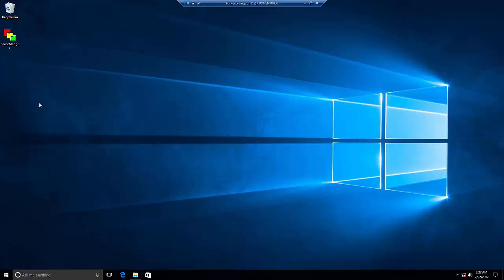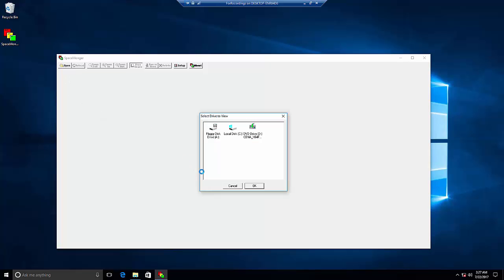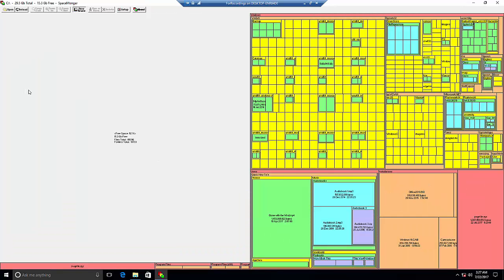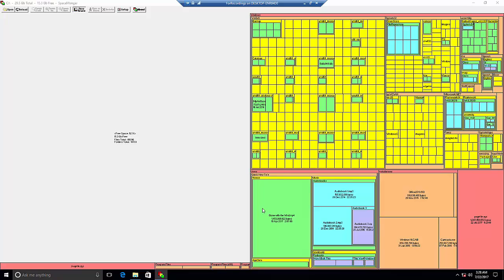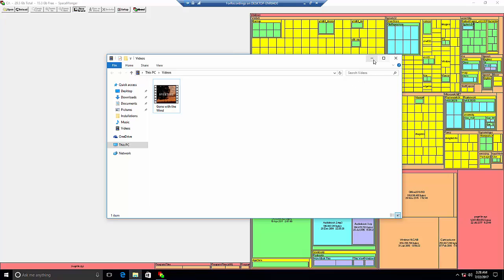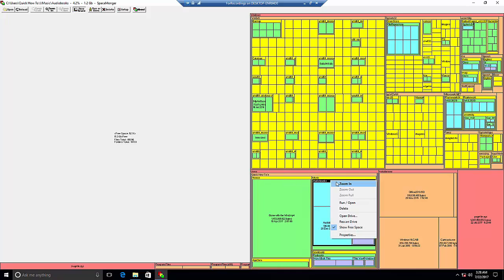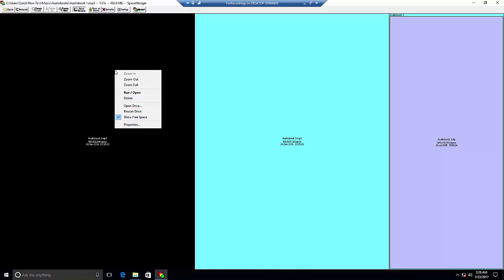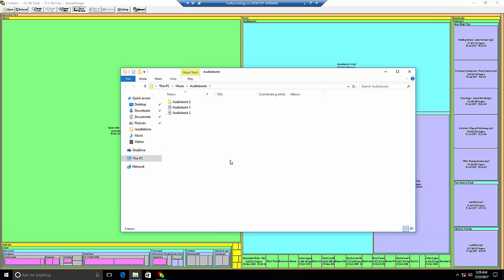How to Find Out Which Files and Folders Take the Most Disk Space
In this video, I show you how you can quickly find out which files and folders take the most of your disk space, so you'll be able to delete big files quickly and reclaim disk space. This is done using the SpaceMonger application